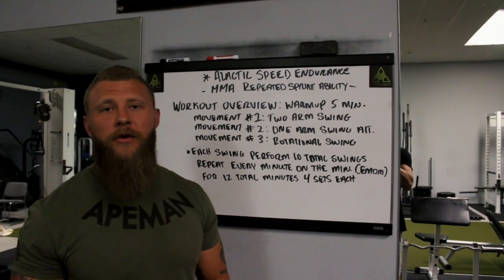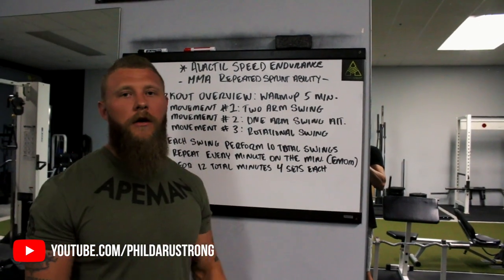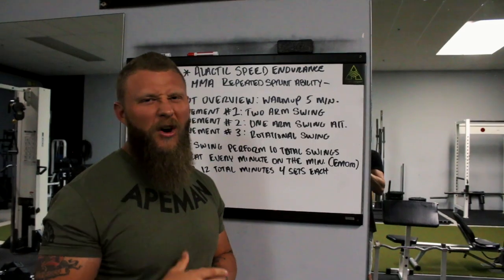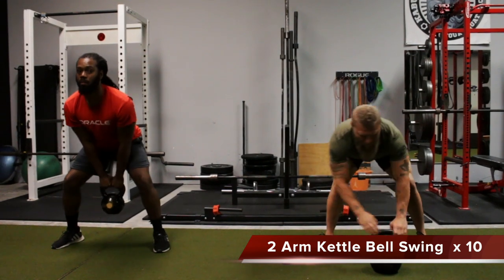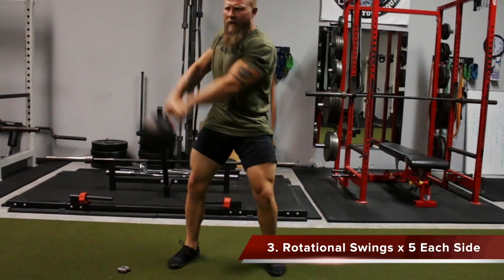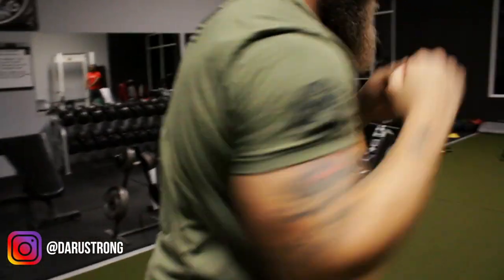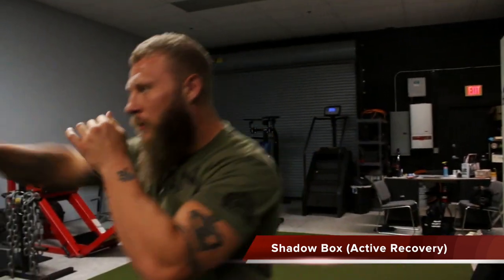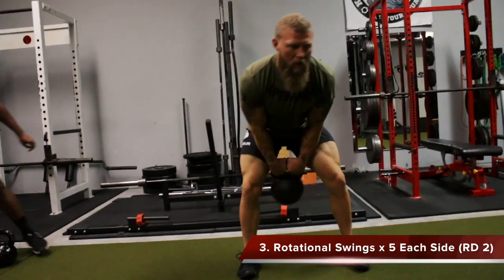MMA Kettlebell Workout for Knockout and Power Endurance ft Phil Daru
Today, I am excited to have Phil Daru, who is the Head Performance Coach of American Top Team on the channel. He is sharing a kettlebell workout for MMA to help you improve your knockout and power endurance.

Phil who is the head Head Performance Coach of American Top Team and has trained and worked with many UFC fighters including world champions like Joanna Jedrzejczyk, Dustin Poirier, Edson Barboza, Junior Dos Santos, Frankie Edgar, Tecia Torres, King Mo Lawal, Andrei Arlovski and many others.